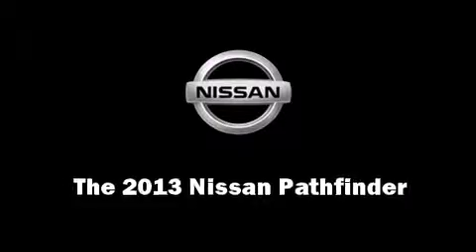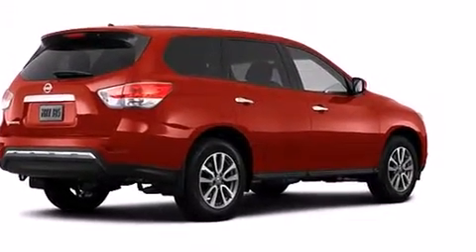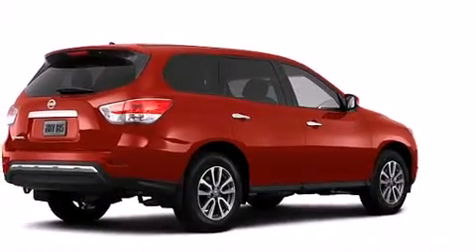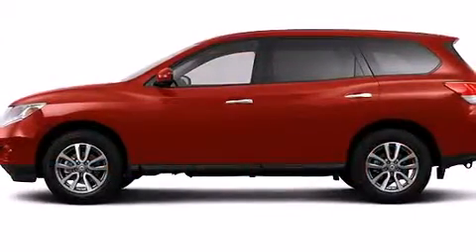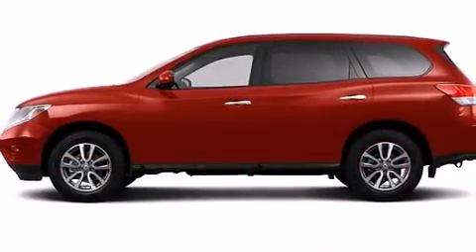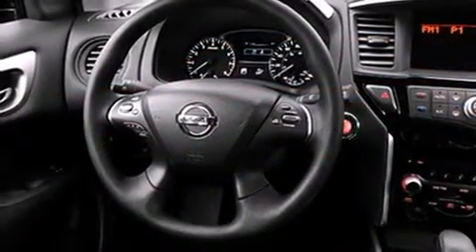2013 Nissan Pathfinder S in Phoenix, AZ 85014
ABC Nissan
1300 E. Camelback Road

Come test drive this 2013 Nissan Pathfinder. Under the hood you'll find a 6 cylinder engine with more than 250 horsepower, providing a smooth and predictable driving experience. Nissan prioritized fit and finish as evidenced by: a trip computer, front and rear air conditioning, tilt steering wheel, power windows, remote keyless entry, rear wipers, and a split folding rear seat. Third row seats expand the maximum passenger capacity to 7. You and your passengers will enjoy the stereo system, which includes a CD player with MP3 capability, and 6 speakers, enhancing the audio experience throughout the interior. With side curtain airbags supplementing the rest of the safety network, you can be assured that you and your passengers will experience top-tier protection. We pride ourselves on providing excellent customer service. Stop by our dealership or give us a call for more information.